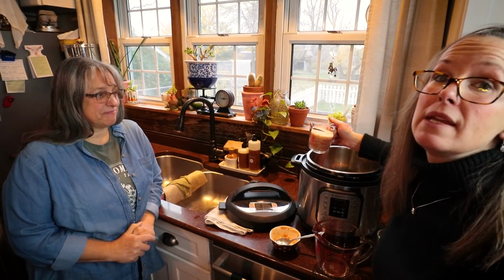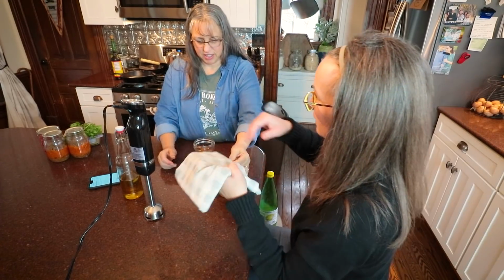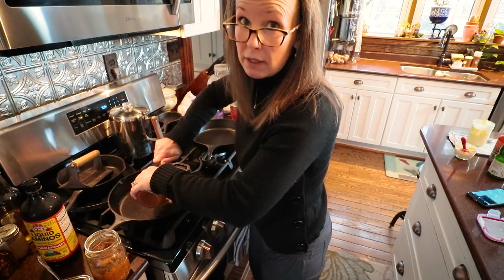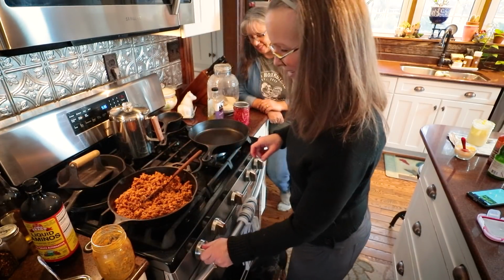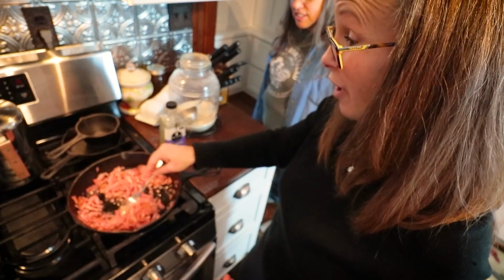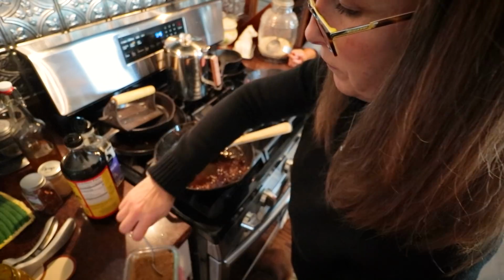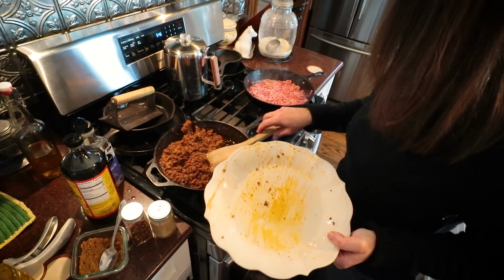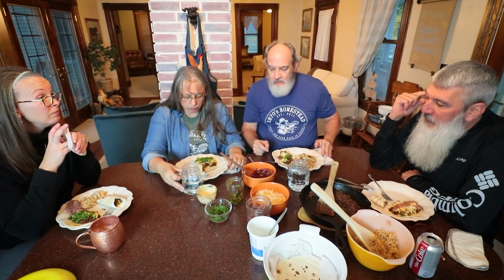QUICK PANTRY MEALS Korean Beef Tacos | w/Southern Blessed Homestead Guest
Prepare a meal to host special guest. Nothing makes it easier than having meal prep ready on your pantry shelves. I often get asked to show how we use our preserved pantry items. This Korean Beef taco dinner was delicious! I encourage you to get creative in your kitchen with items in your pantry.

Thank you to Southern Blessed Homestead for taking time to visit with us, we live making new friends! Go check them out and tell the we sent you!